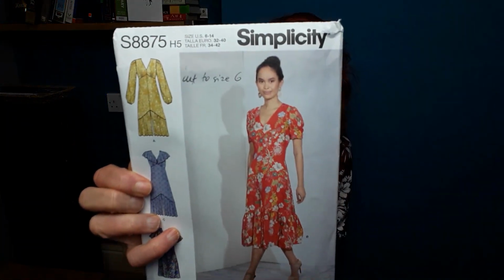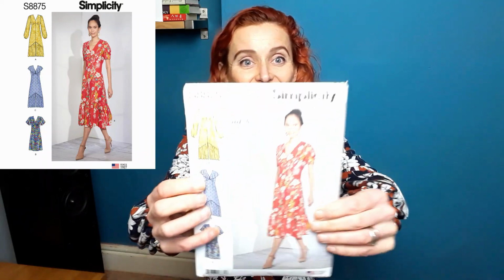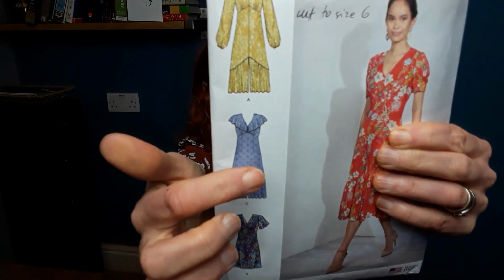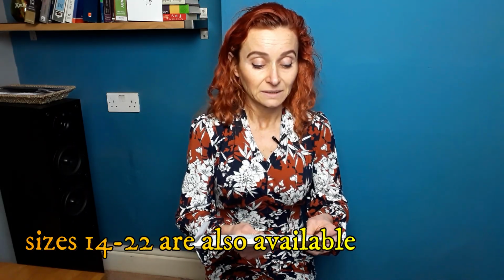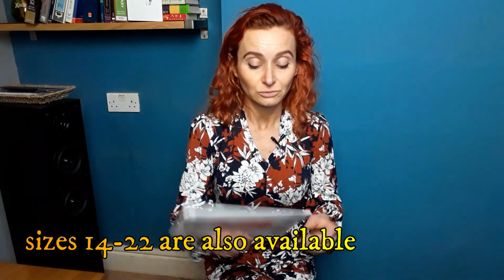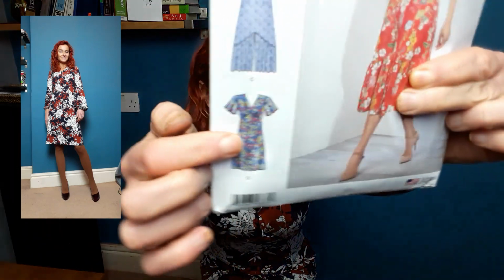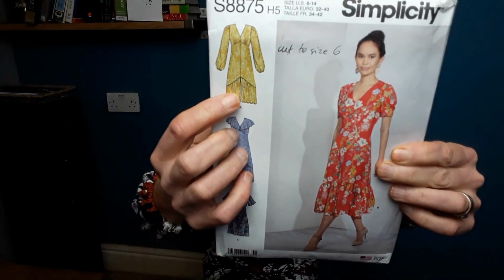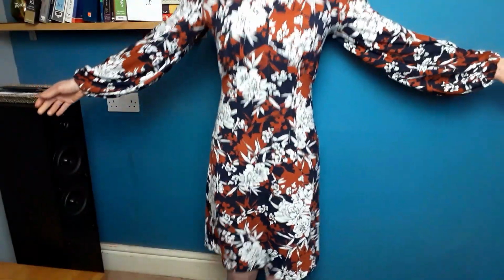How Long Does It Take to Make a Dress? Sewing Pattern Review - Simplicity 8875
Today on my vlog: sewing pattern review - Simplicity 8875 dress with flounces and big sleeves.
The most common question I get is how long it takes to make a dress, so I'm going to try and estimate the time each time (there is never going to be one answer for everyone, dressmaking is not a sprint and sewing a garment takes time)